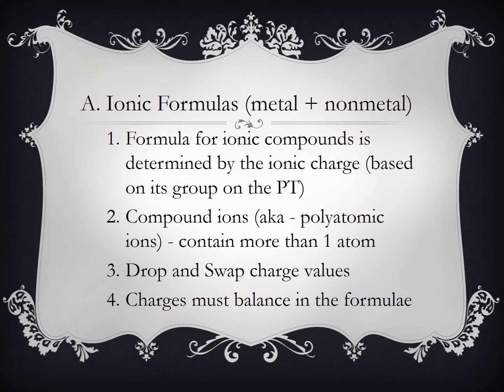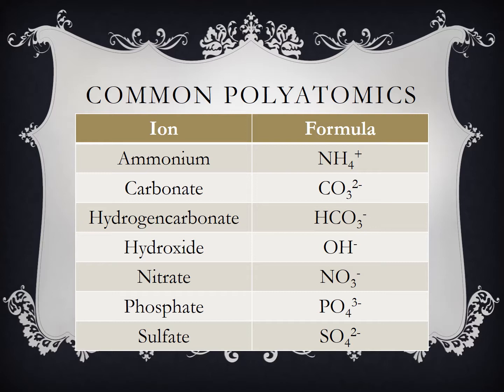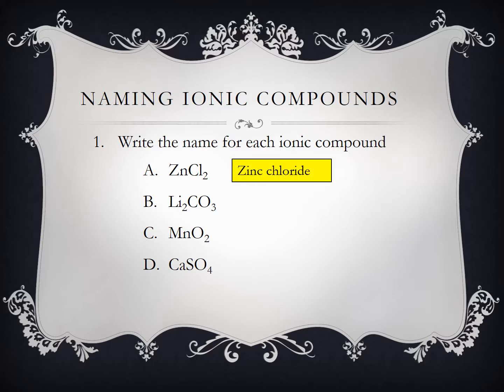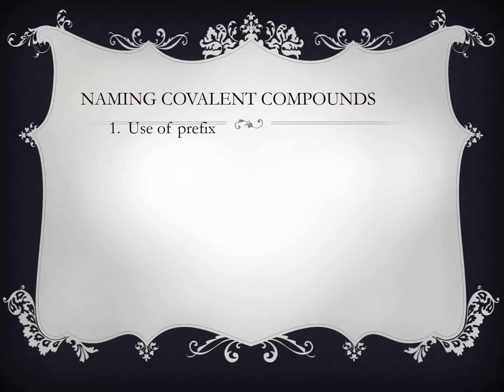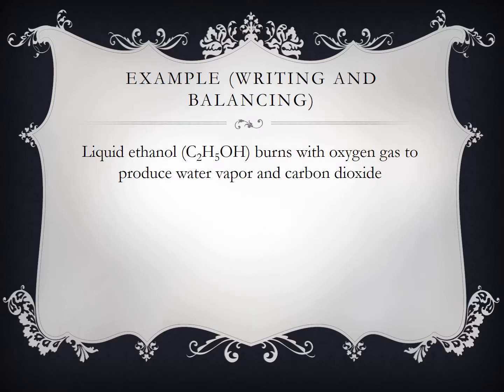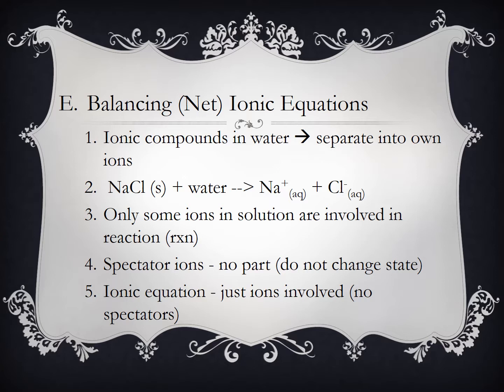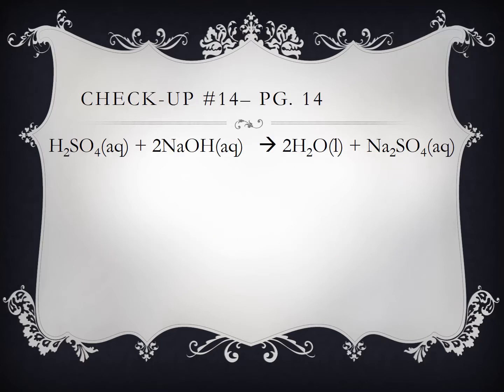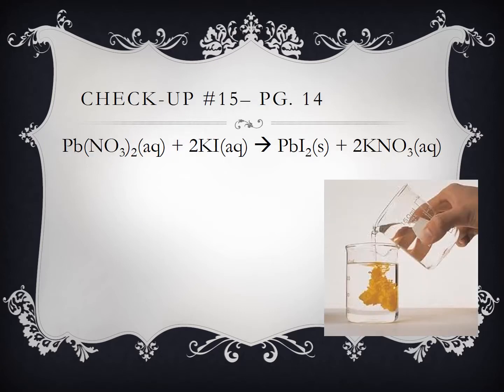AICE Chapter 1 Part C Balancing